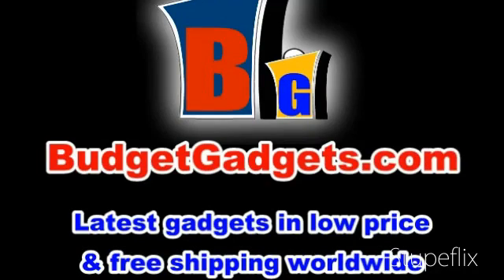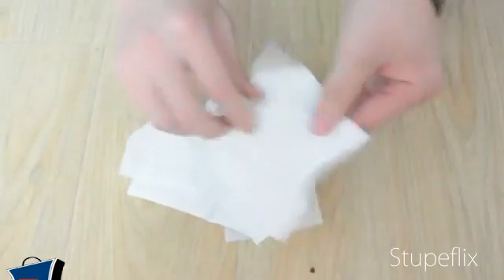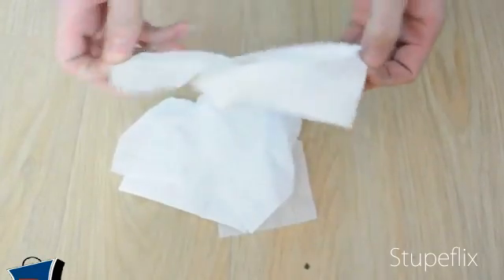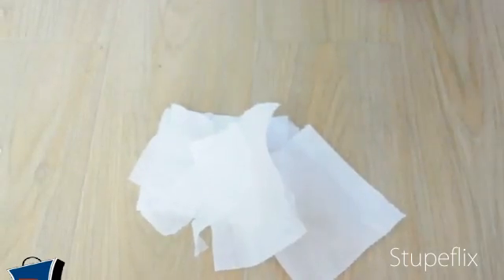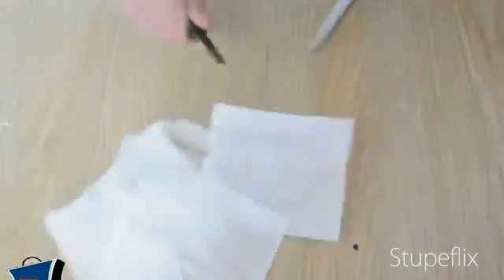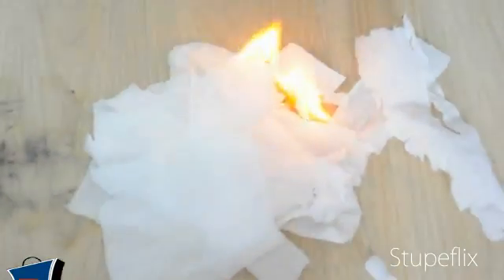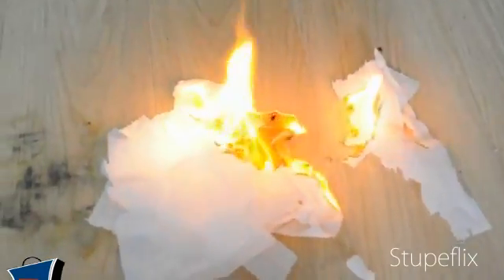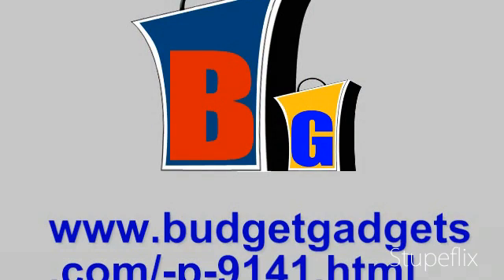Budgetgadgets fire starter review, added the robot voice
to save 5% on any orders on our website.

By the way, I know this video was uploaded about a month ago, just added the robot voice recently, so upload it again.

Best wishes to you all, happy everyday^o^

yours sincerely
bella